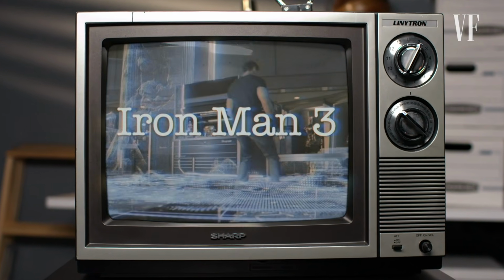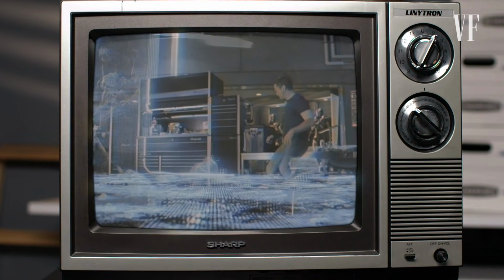Forensics Detective Reviews Crime Scene Investigations, from 'Dexter' to 'CSI: Miami' | Vanity Fair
Retired forensics detective Karen Smith reviews crime scene investigations from television and films including 'Dexter,' 'Fargo,' 'Iron Man 3,' 'CSI: Miami,' 'The Silence of the Lambs,' 'No Country For Old Men,' 'Body of Proof' and 'The Boondock Saints' and analyzes their probability, craft, and execution.

ABOUT VANITY FAIR
Arts and entertainment, business and media, politics, and world affairs—Vanity Fair’s features and exclusive videos capture the people, places, and ideas that define modern culture.